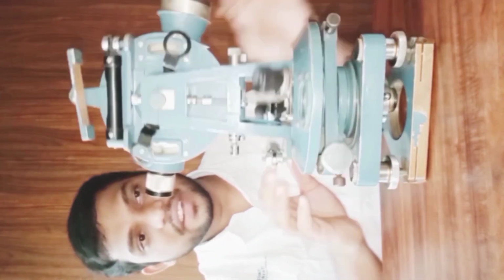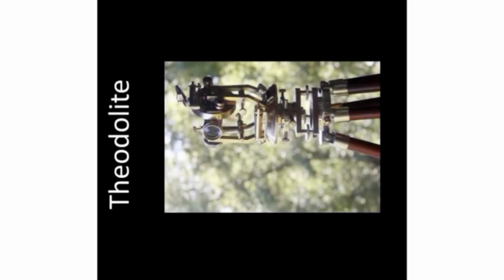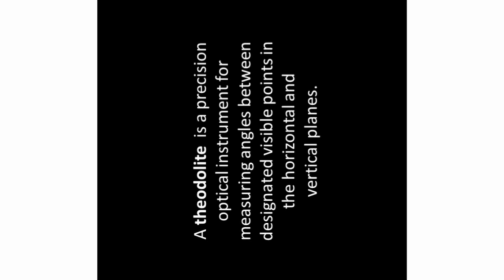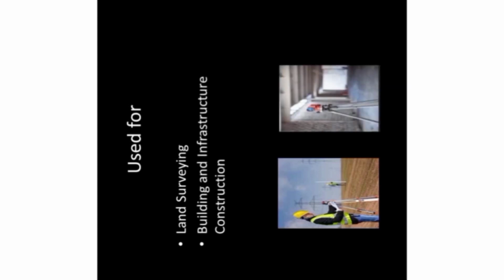Theodolite and it's component parts.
All the component parts of theodolite are explained.